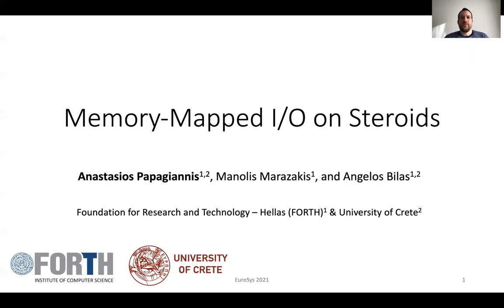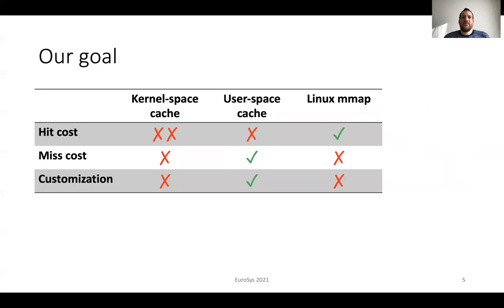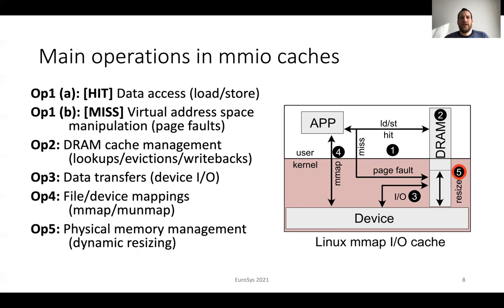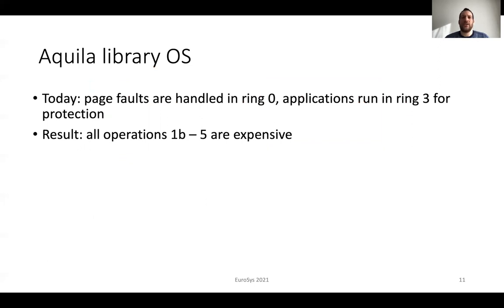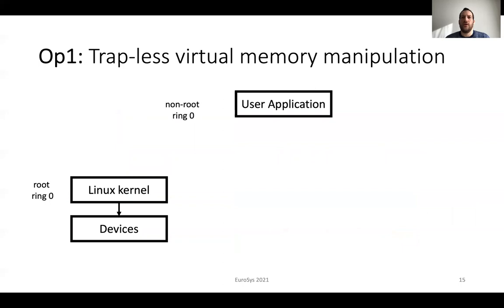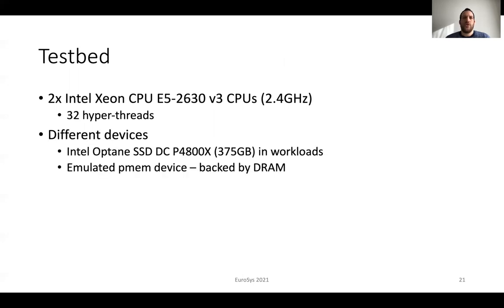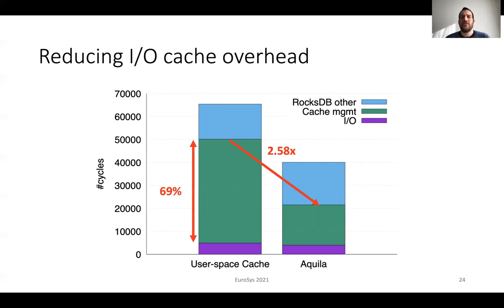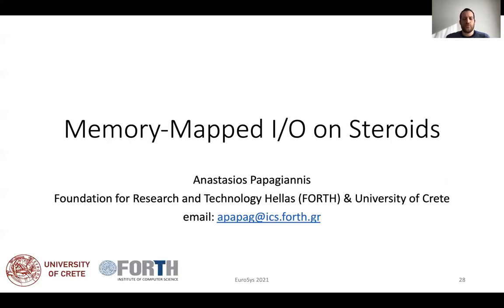[EuroSys'21] Memory-Mapped I/O on Steroids (Long)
Abstract: With current technology trends for fast storage devices, the host-level I/O path is emerging as a main bottleneck for modern, data-intensive servers and applications. The need to improve I/O performance requires customizing various aspects of the I/O path, including the page cache and the method to access the storage devices.

In this paper, we present Aquila, a library OS that allows applications to reduce I/O overhead by customizing the memory-mapped I/O (mmio) path for files or storage devices. Compared to Linux mmap, Aquila (a) offers full mmio compatibility and protection to minimize application modifications, (b) allows applications to customize the DRAM I/O cache, its policies, and access to storage devices, and (c) significantly reduces I/O overhead. Aquila achieves its mmio compatibility, flexibility, and performance by placing the application in a privileged domain, non-root ring 0.

We show the benefits of Aquila in two cases: (a) Using mmio in key-value stores to reduce I/O overhead and (b) utilizing mmio in graph processing applications to extend the memory heap over fast storage devices. Aquila requires 2.58x fewer CPU cycles for cache management in RocksDB, compared to user-space caching and read/write system calls and results in 40% improvement in request throughput. Finally, we use Ligra, a graph processing framework, to show the efficiency of Aquila in extending the memory heap over fast storage devices. In this case, Aquila results in up to 4.14x lower execution time compared to Linux mmap.